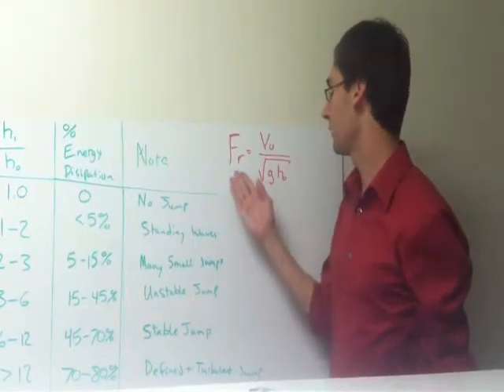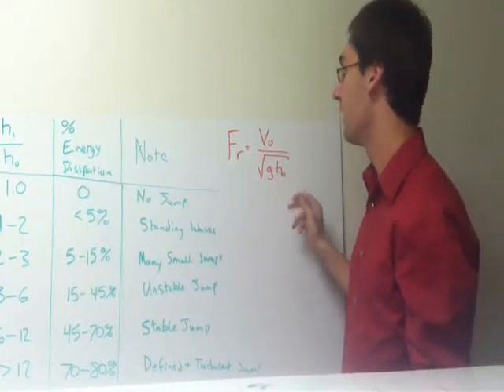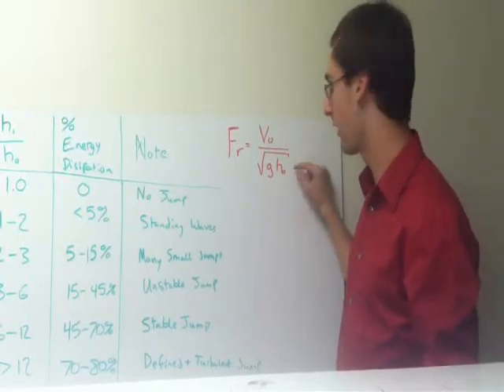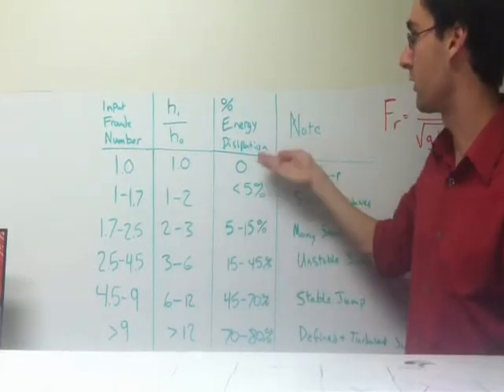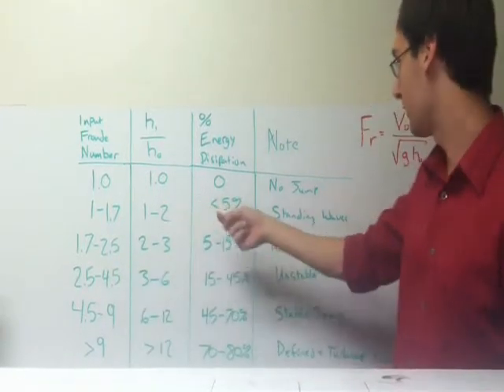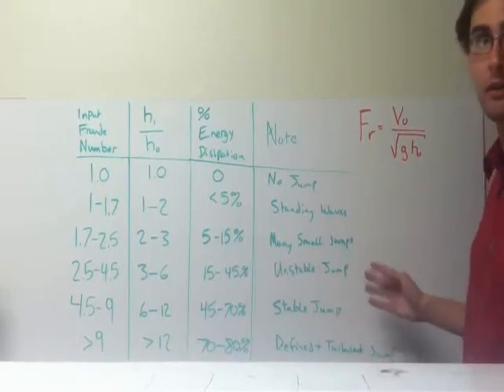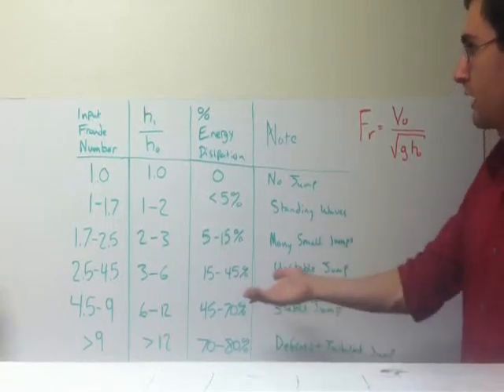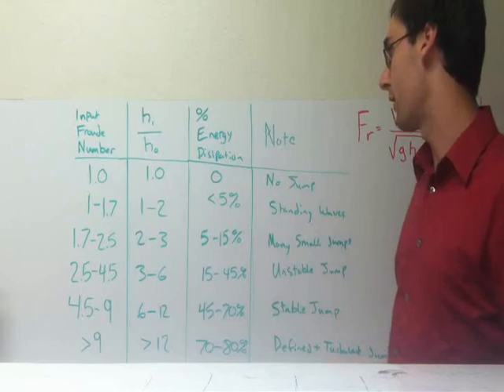Hydraulic Jump Presentation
Keegan Maddern and Alex Wurr